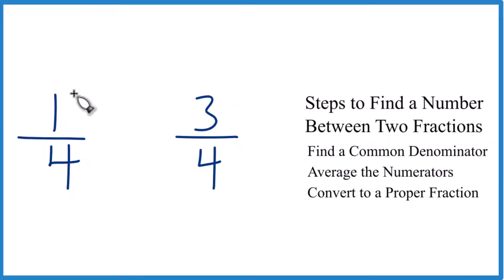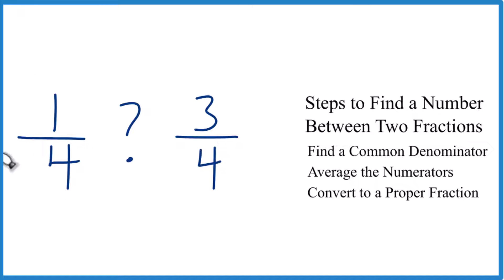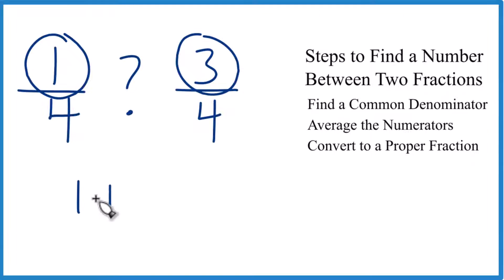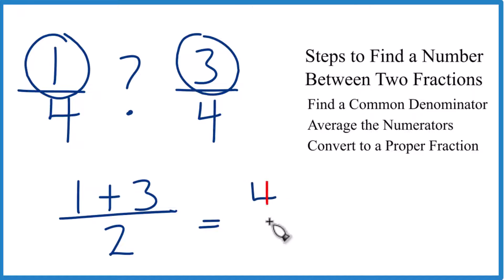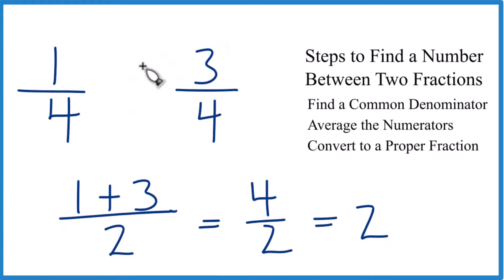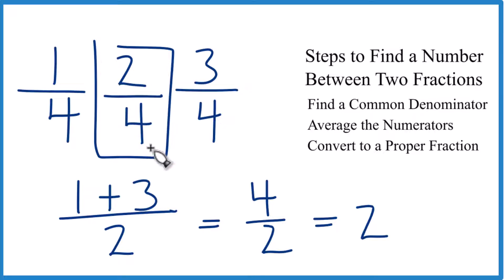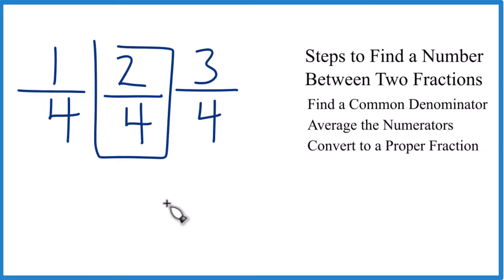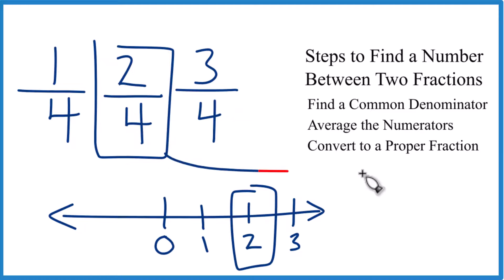What Fraction is Between 1/4 and 3/4 (midpoint)?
In this video, we'll look at how to figure out what number lies between the fractions 1/4 and 3/4. We'll use a simple 3-step method to find the fraction that sits exactly in the middle:

🔹Finding a common denominator:

Since we're working with 1/4 and 3/4, they already have the same denominator (4).

🔹Averaging the numerators:
Now that we have 1/4 and 3/4, we average the top numbers (the numerators): (1 + 3) / 2 = 2

🔹Converting to a Proper fraction:

We get 2/4, which simplifies to 1/2.

You could also use a calculator, but this method helps you understand the concept and will likely give you a more accurate answer in fraction form, rather than a decimal.